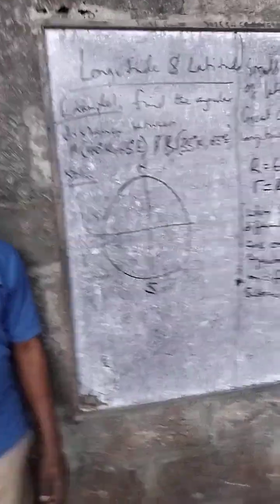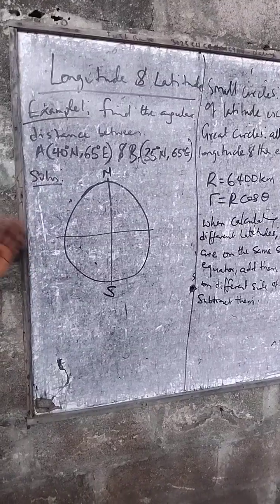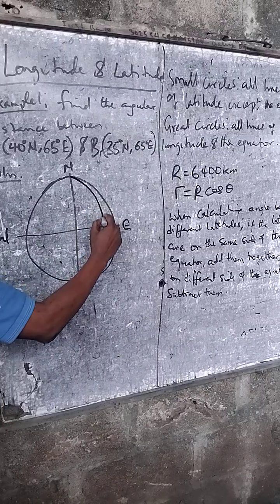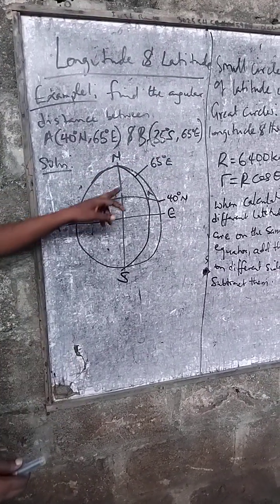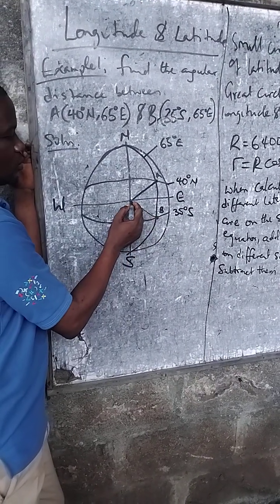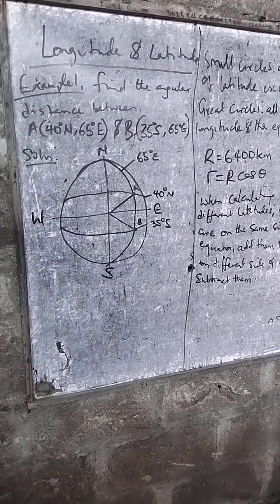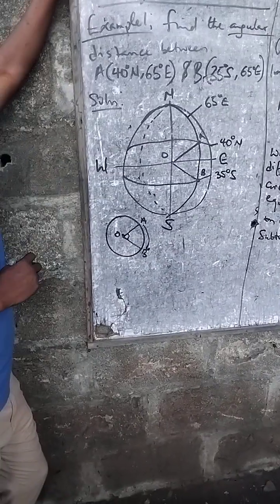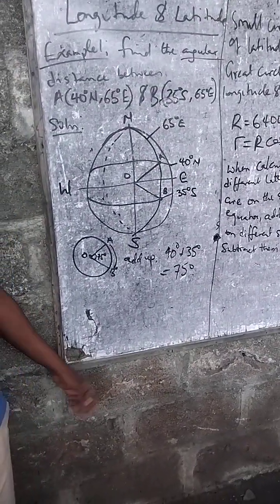📍 Master Longitude & Latitude FAST! | mathswithjid 🌎🔥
Unlock the secrets of Longitude and Latitude with this powerful, easy-to-understand lesson designed to boost your scores and deepen your geographic–mathematical understanding!
Whether you’re preparing for WAEC, NECO, JAMB, UTME, GCE, or general school exams, this video breaks everything down with clarity, visuals, and real-life examples.

👉 Learn how Longitude & Latitude really work
👉 Understand great circle distances
👉 Master time zones & meridians easily
👉 Simplified formulas you can remember forever
👉 Exam-style questions and quick hacks

💡 If you love clear, simplified mathematics…
so you never miss any mathswithjid power lessons!